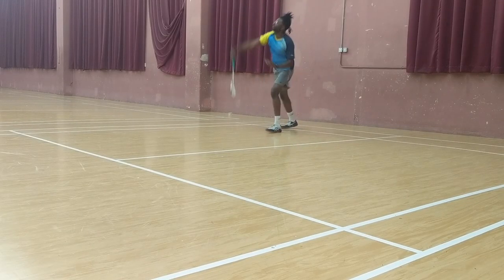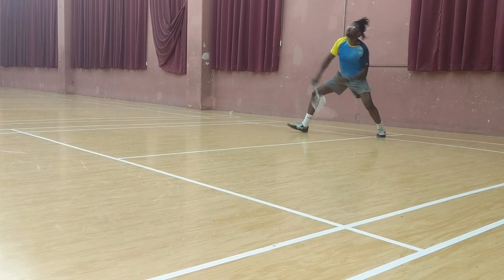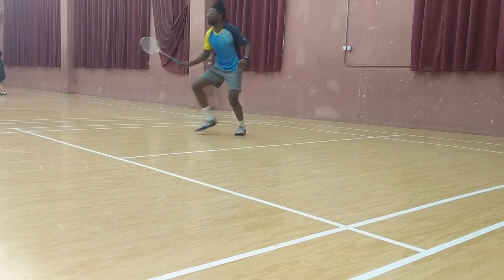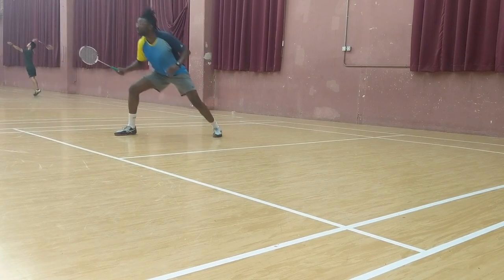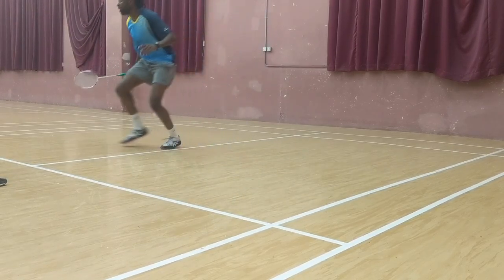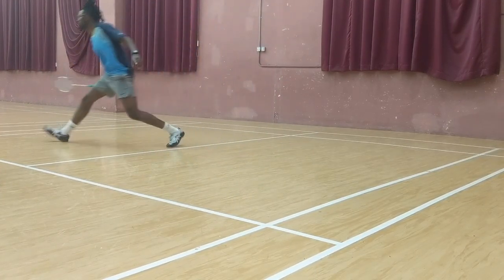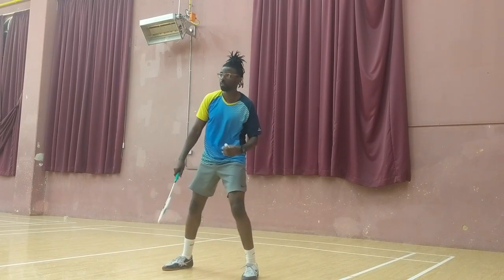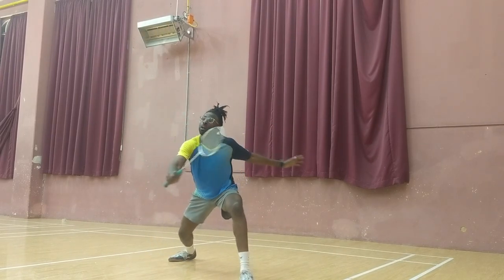BACK ON COURT!! Badminton Vlog 3: First Training Session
Suffering from quadricep tendinopathy and patellar tendonitis since March, this episode of my recovery vlog will show the first training session since than.

This will hopfully :) be my story my recovery

Camera Gear.

DJI Spark
Panasonic G80
12-60mm
25mm